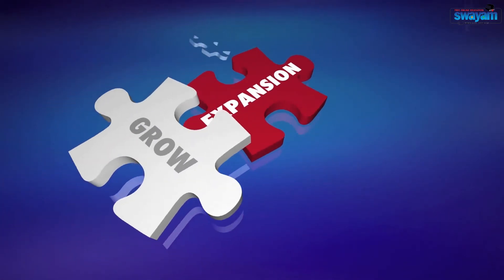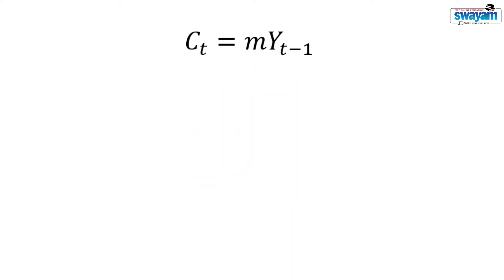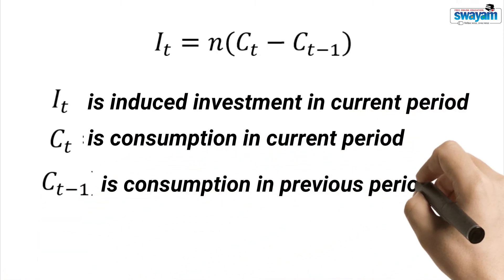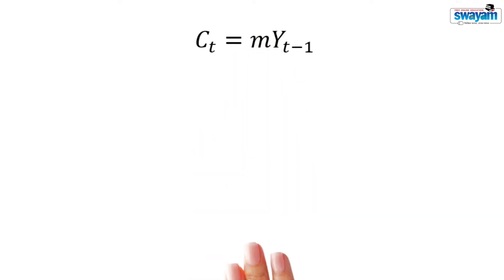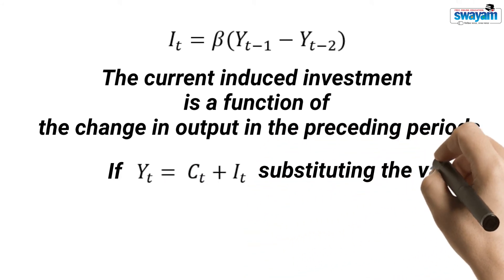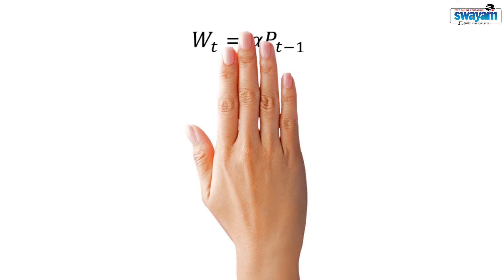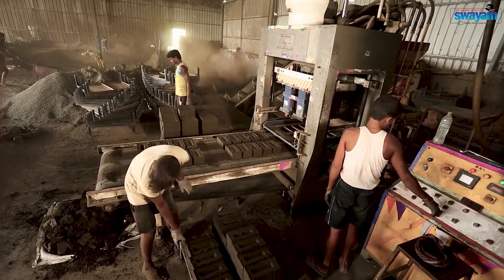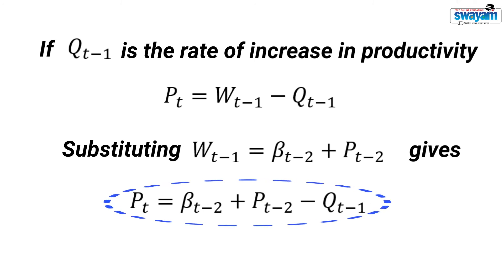Application of Second Order Difference Equation | Mathematical Economics